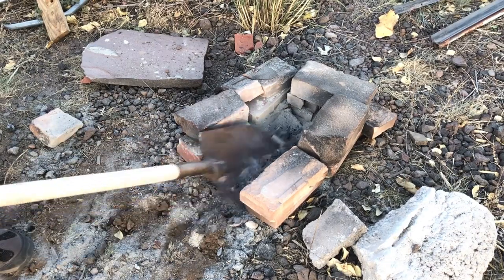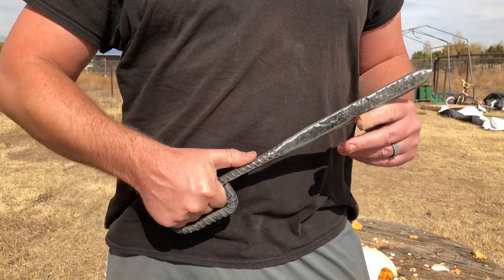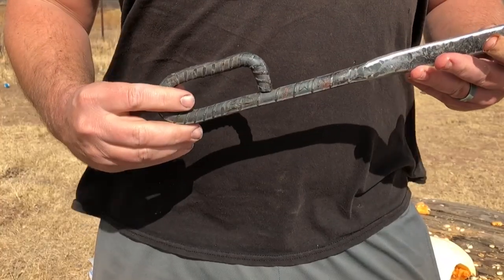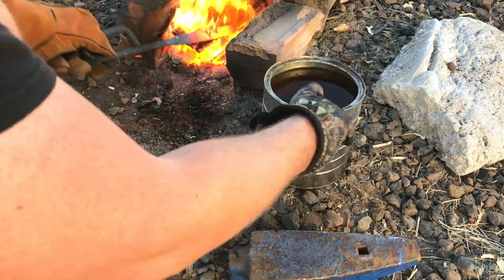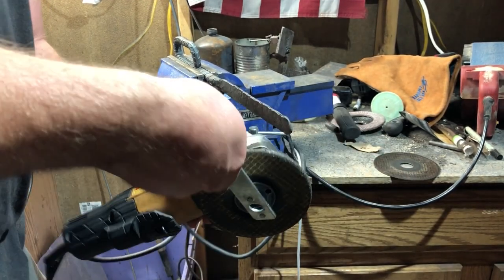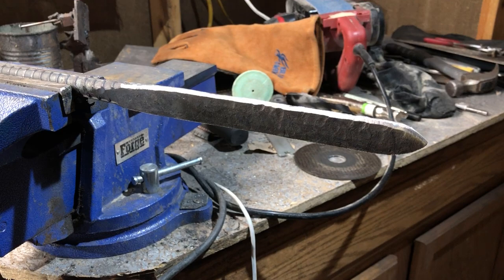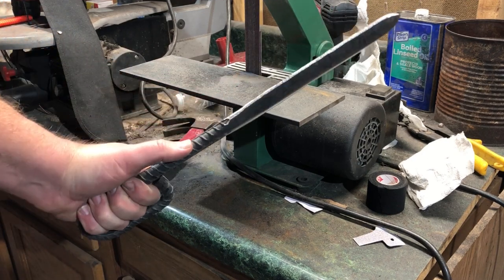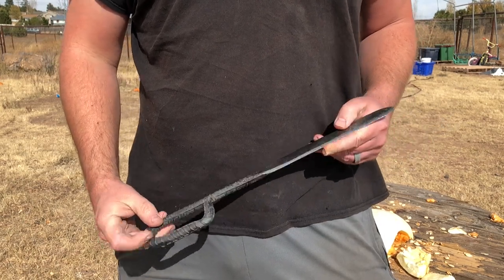Making a Trench Knife: The French Nail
How to make the World War I "French Nail" trench knife from rebar using a simple backyard forge.

In the early stages of World War I the allied forces fighting in the trenches in France realized the need for a capable hand-to-hand combat weapon. Unfortunately they weren't issued one, so they quickly improvised a solution. The grandaddy of all trench knives--the "French Nail"--was born out of the ingenuity and resourcefulness of the common soldier fighting in the trenches.

These crude knives were forged from a single rod of steel, forged into a blade at one end and bent around to form a handle at the other.

Follow a long and make your own trench knife or just sit back and enjoy the show. If you need to build a quick backyard forge you can do it in a manner of minutes here's how